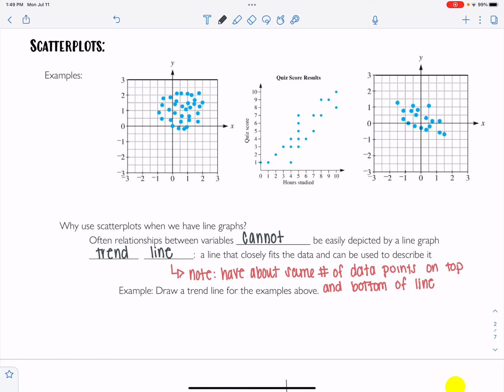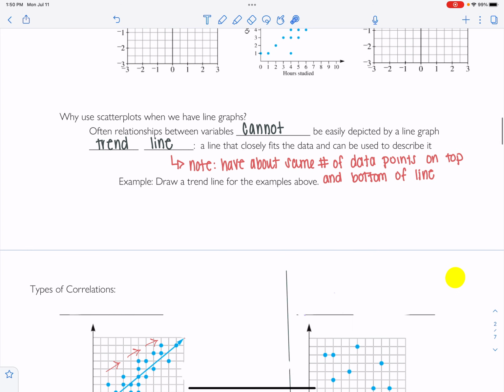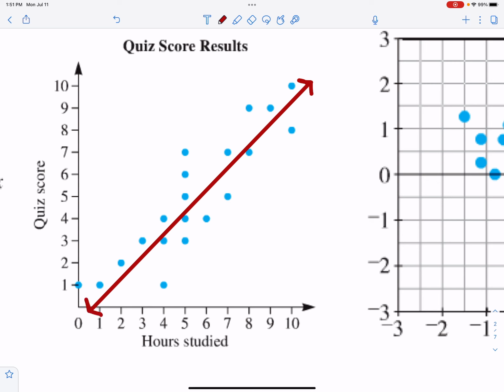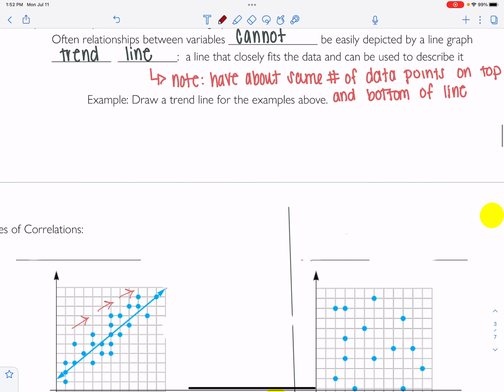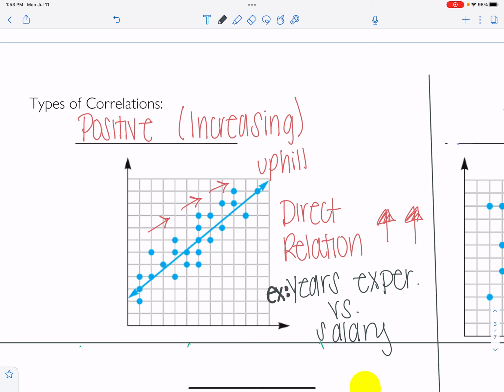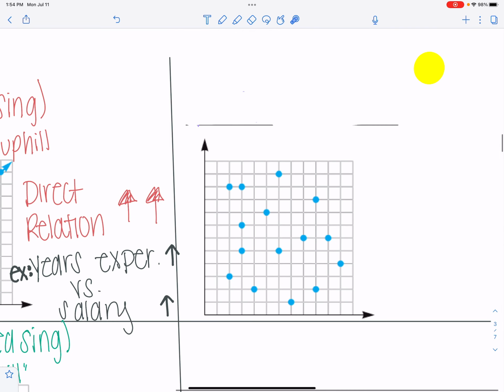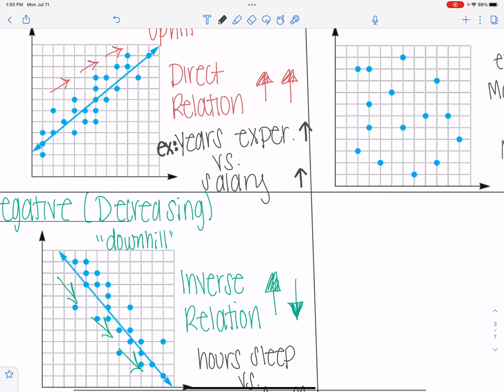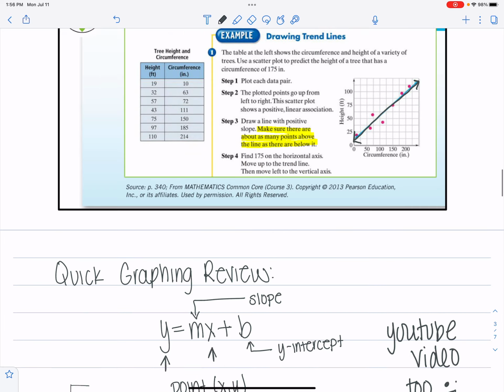Chapter 10.3 - Scatterplots (Part 2)